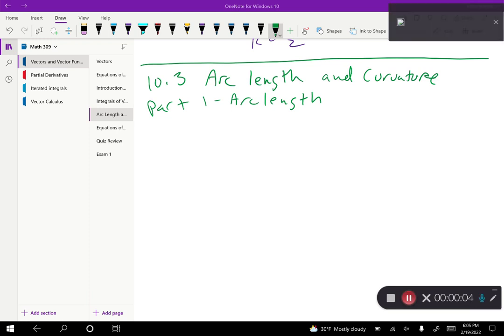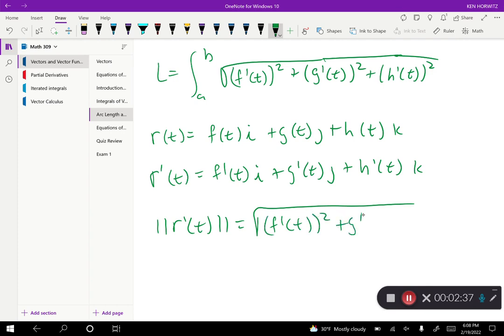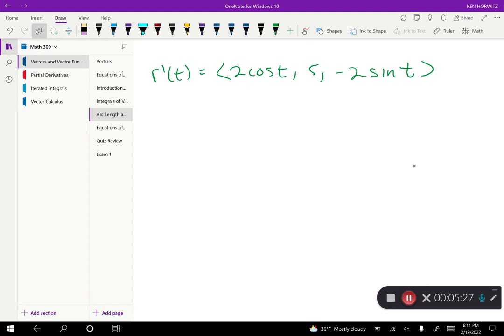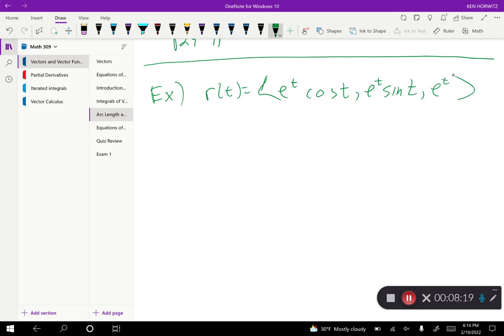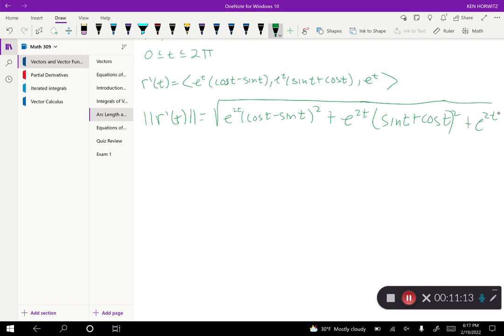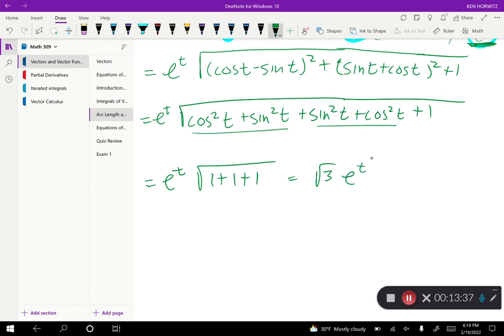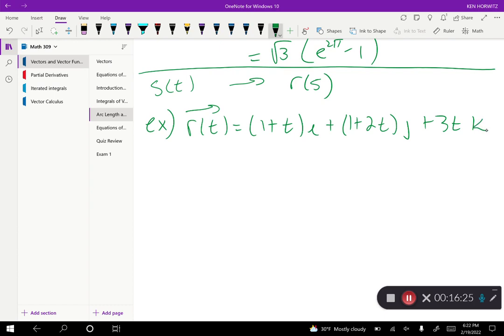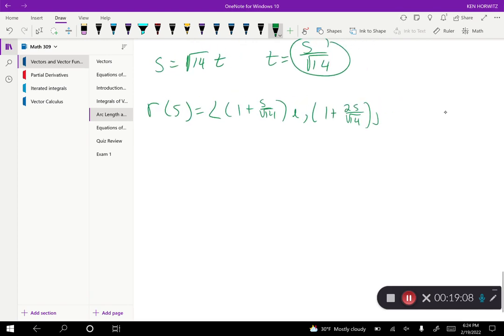10 3 Part 1 Arc Length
Practice finding Arc Length in 3D

math
calculus